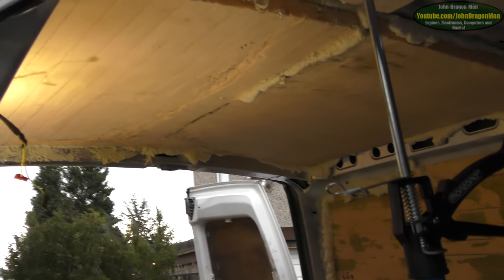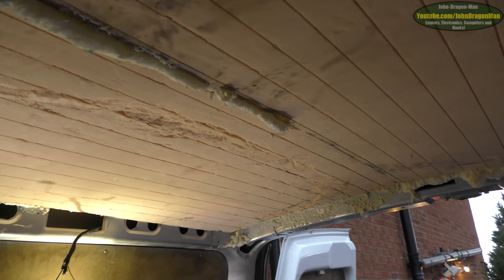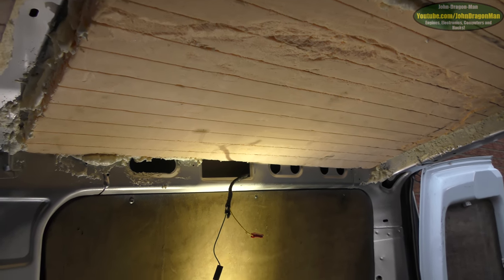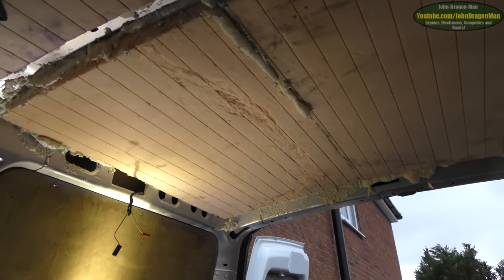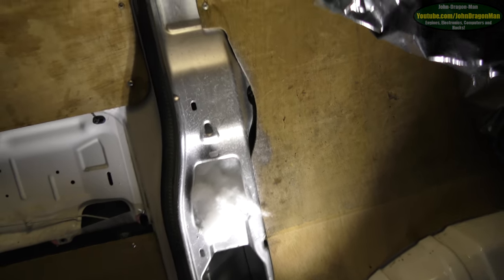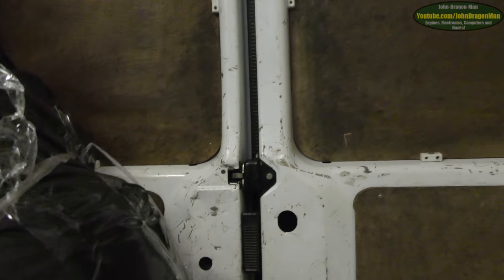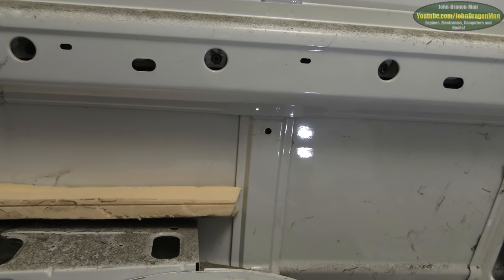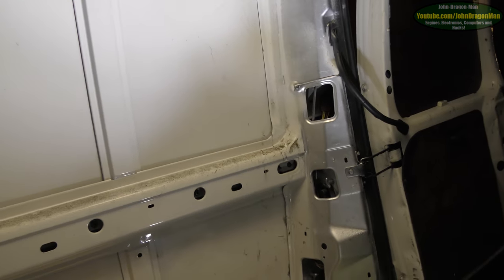Citroen Peugeot Fiat Dispatch Jumpy Expert Scudo Micro Camper Conversion - [4] insulation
the insulation i am using is 50mm XPS. this was reclaimed from a refrigeration van.
later i use 25mm Celotex insulation for the floor.
i use 6mm sticky backed closed cell foam for the auto carpet underlay and 10mm closed cell foam for the wheel arches.
i also fill the cavities with Polyester "teddy bear stuffing"

Feel free to use my ideas or designs for your camper project!